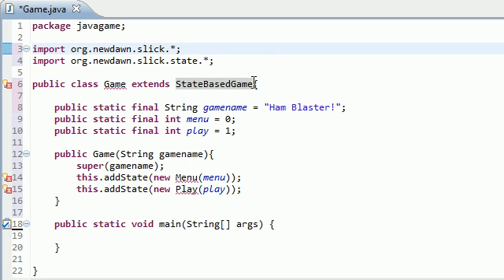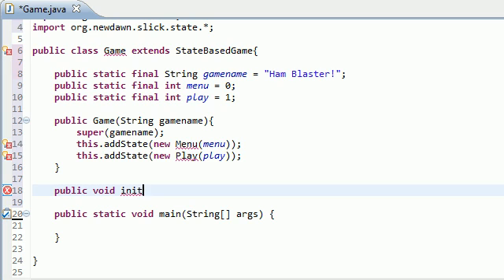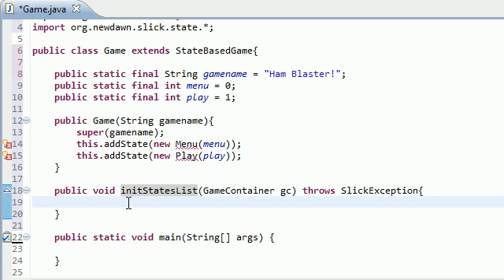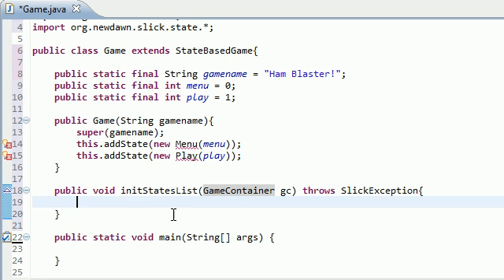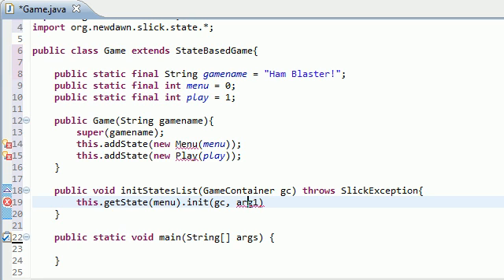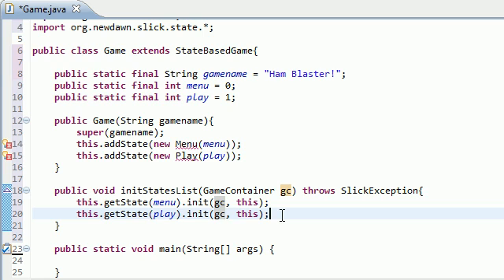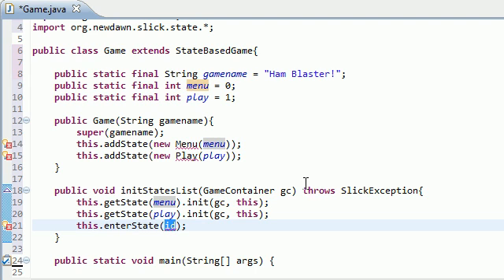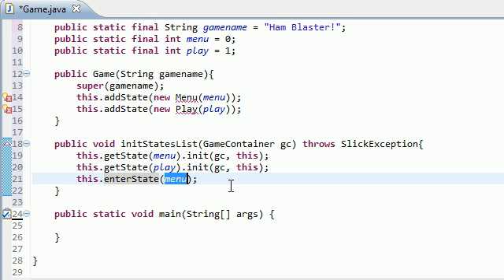Java Game Development with Slick - 5 - initStatesList Method